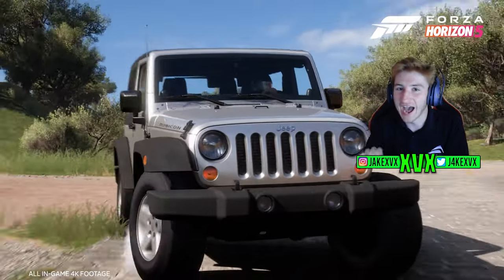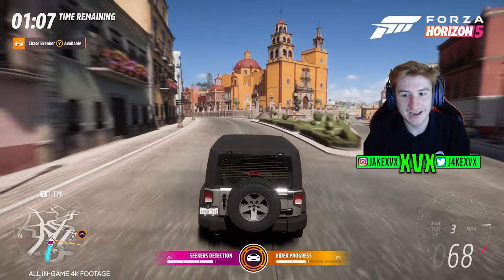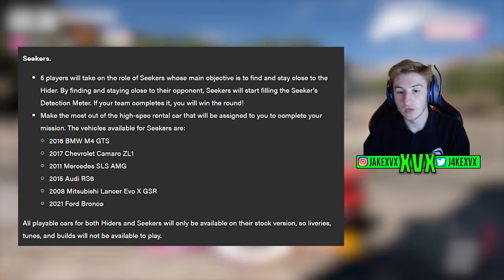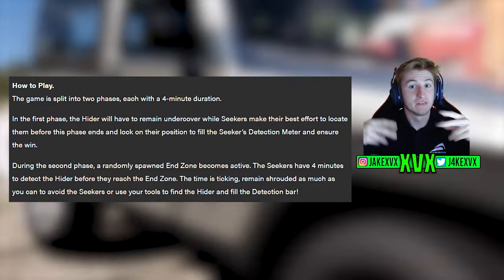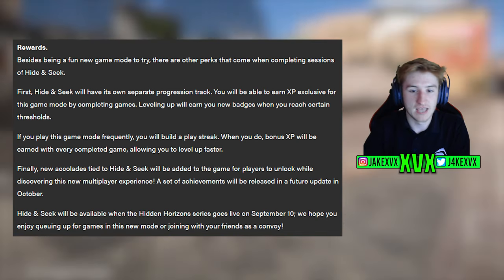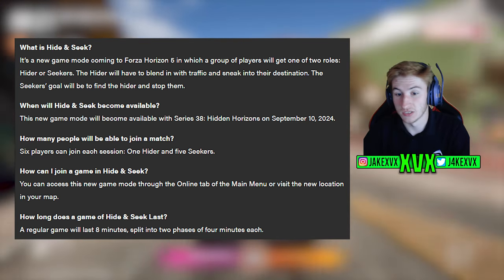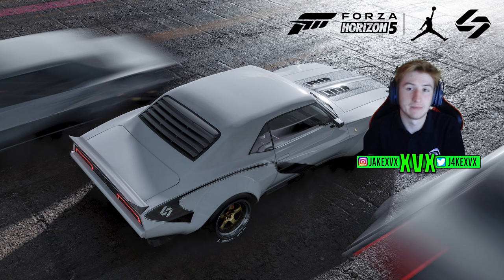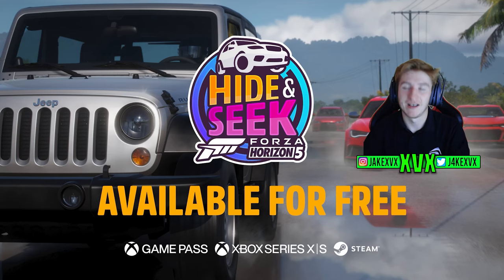Forza Horizon 5 HIDE & SEEK Gamemode! Power-ups & Rewards Explained